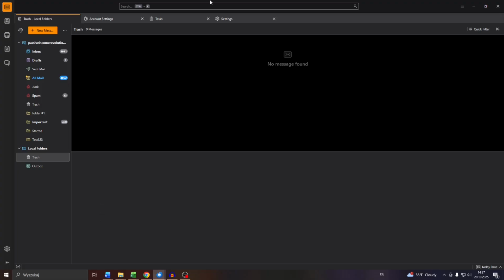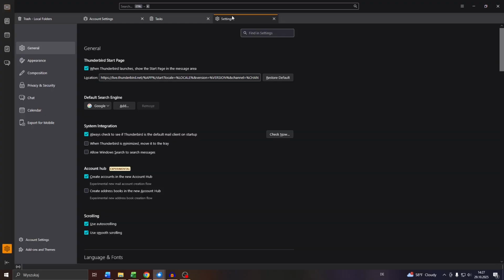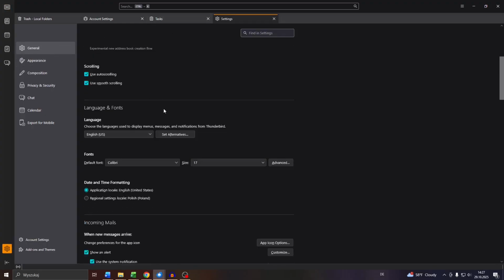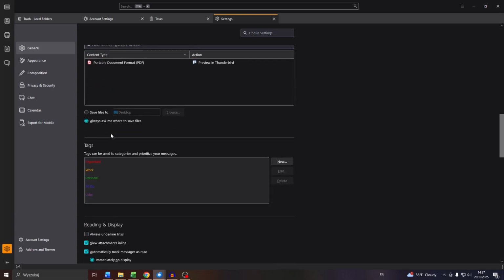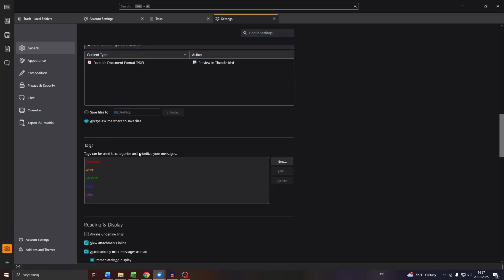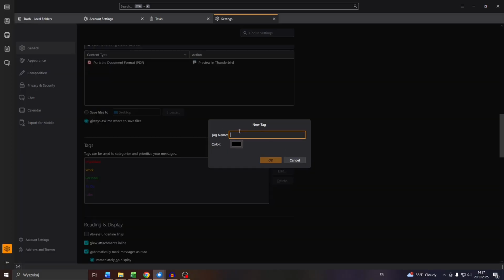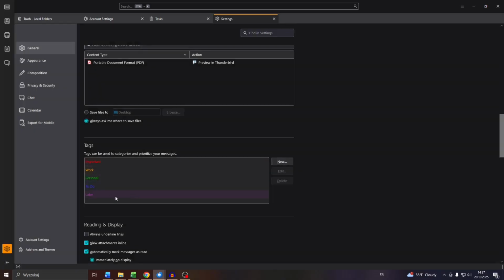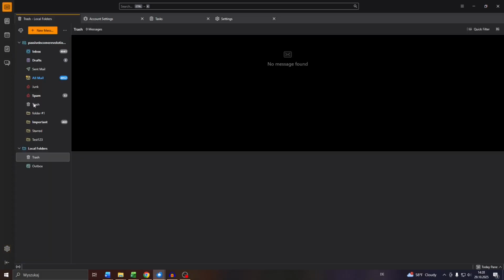How to Create Tags on Thunderbird Email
Learn how to create and use color-coded tags for organizing emails in Thunderbird.